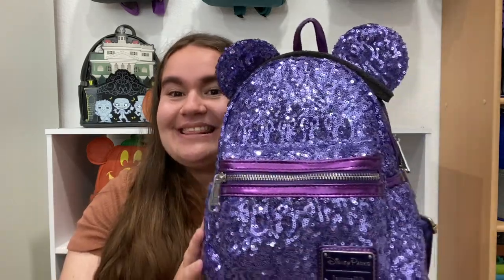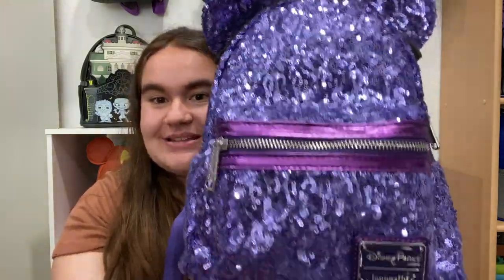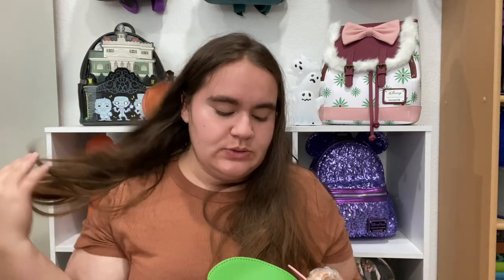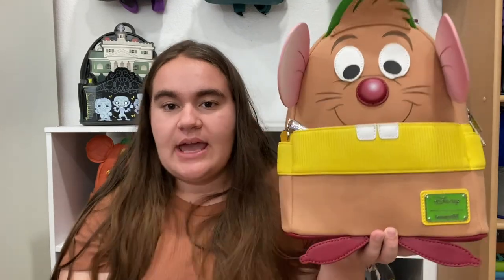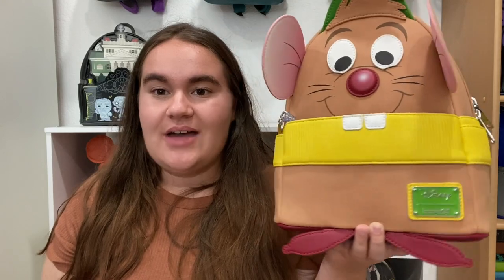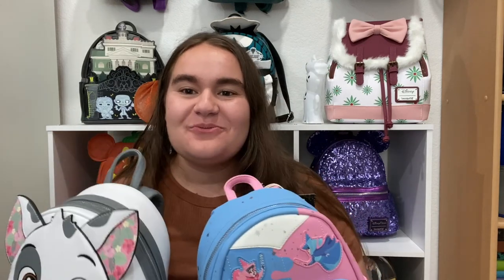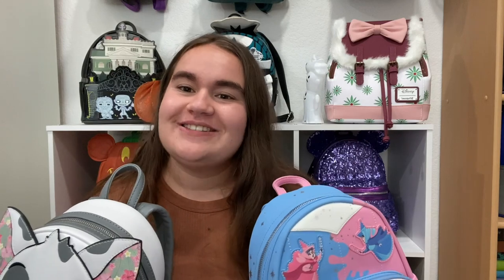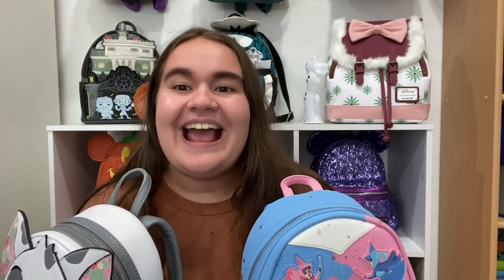Disney Parks Loungefly Grails Haul | Mercari & Secondhand Finds | Halloween Loungefly Haul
Welcome to my video! Today we have a Loungefly Haul that includes my biggest and most anticipated grail bag. All of these were bought on the secondary market but I will have another video of my recent retail loungefly finds.

Timestamps:
00:00  Intro
01:25 Purple Potion Loungefly
04:45 Mint Sequins Mini Backpack
06:06 Tightrope Walker Mini Backpack
09:29 Winter Belle Loungefly
11:35 Gus-gus cosplay Mini backpack
14:35 Pua Cosplay Mini Backpack
17:11 Ghost Host Haunted Mansion Loungefly Mini Backpack
20:25 Make it Pink Make it Blue Aurora Cosplay mini backpack